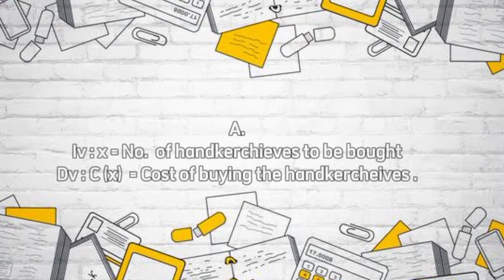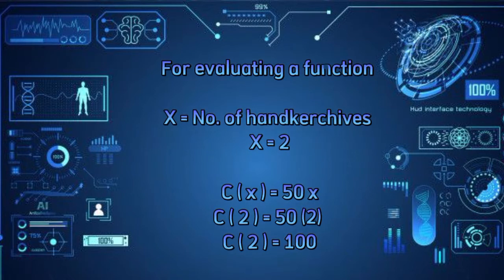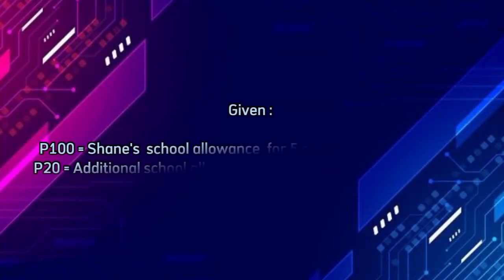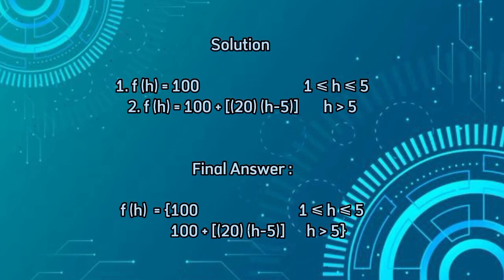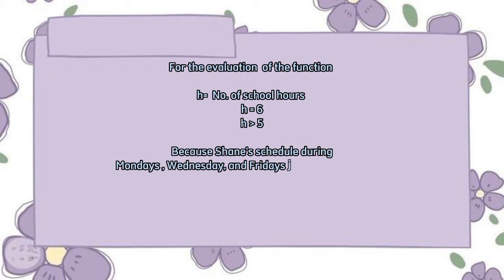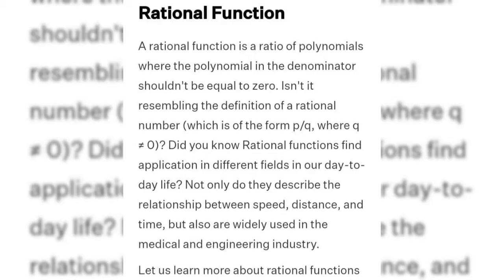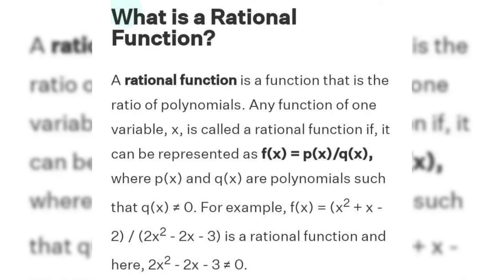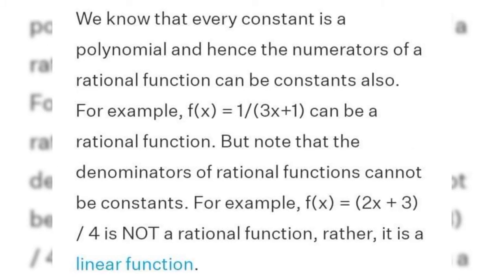21 November 2022